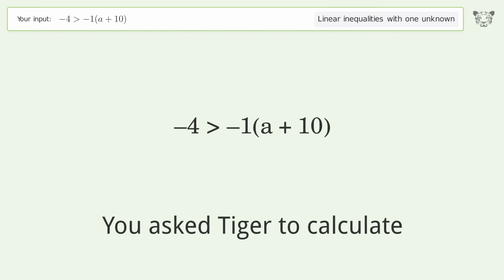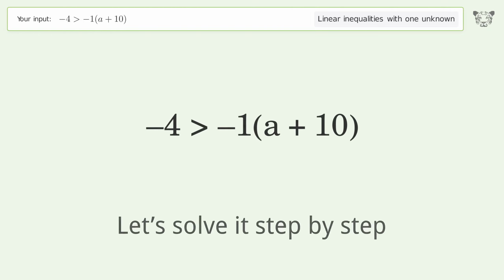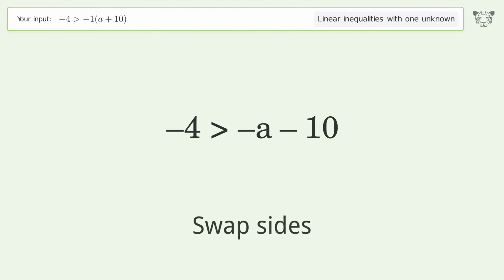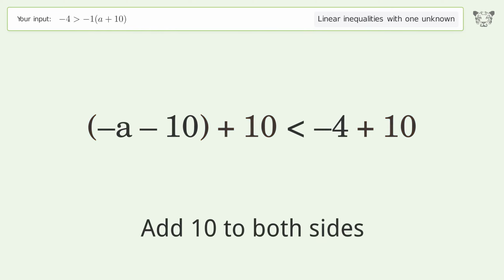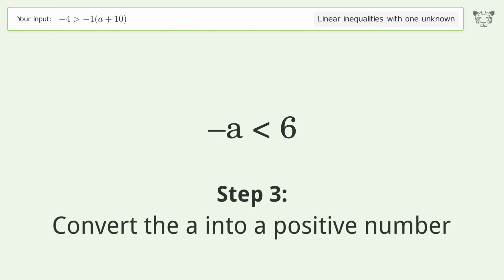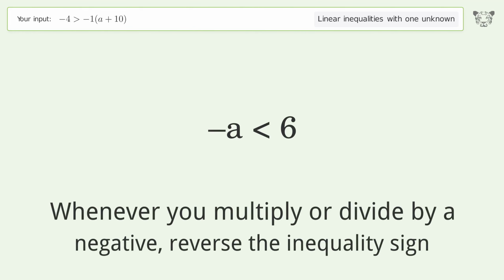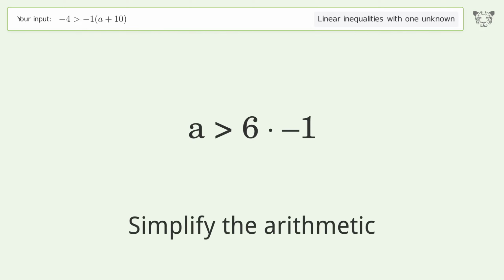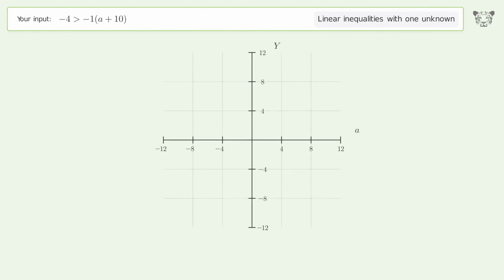Solving Linear Inequalities: -4 is Greater Than -1(a+10)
Struggling with -4 is Greater Than -1(a+10)? Watch our step-by-step video on Tiger Algebra to master this linear inequality effortlessly. Also, check out for more tips and tricks